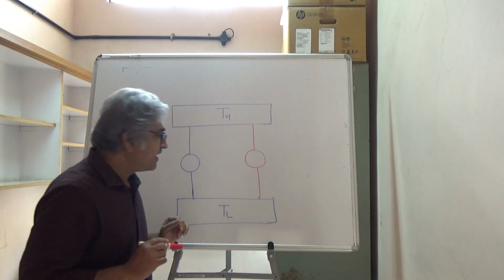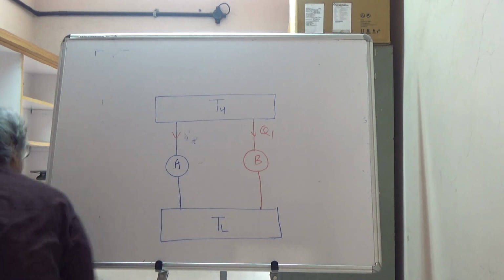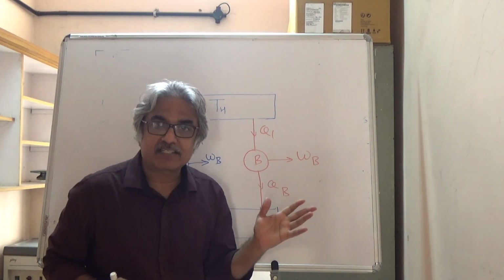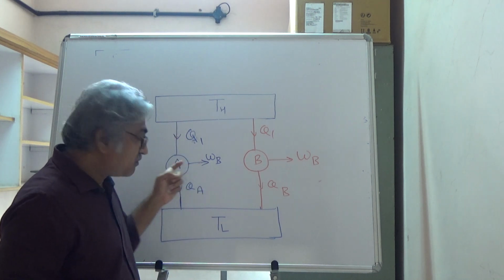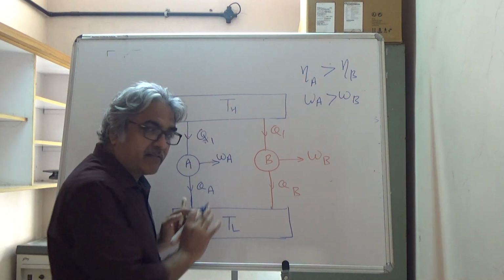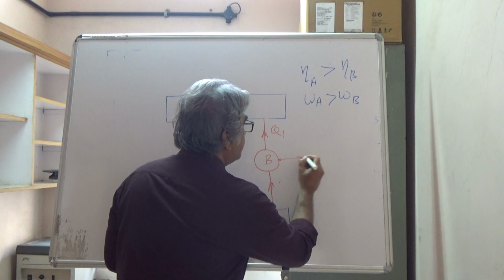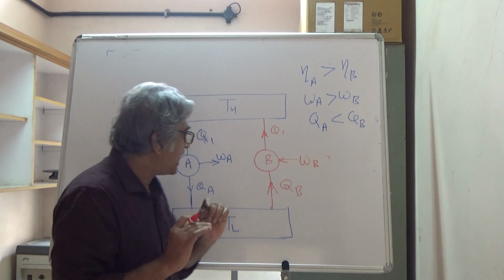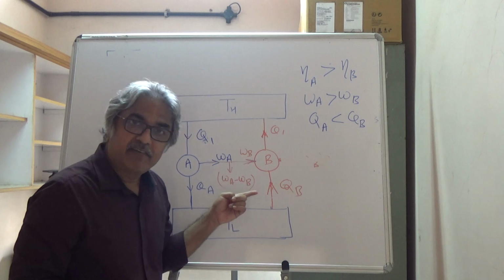Video No.18: Proof of Carnot Theorem